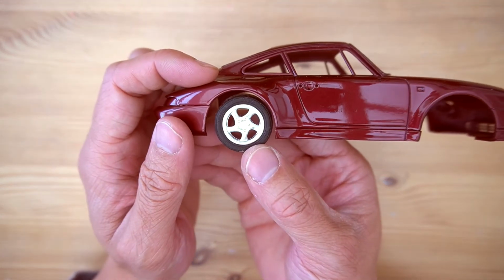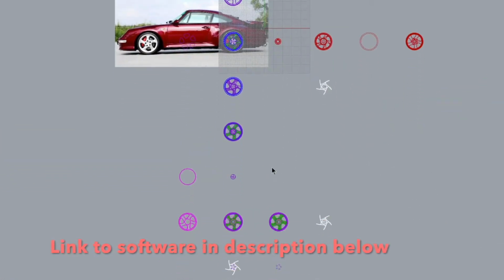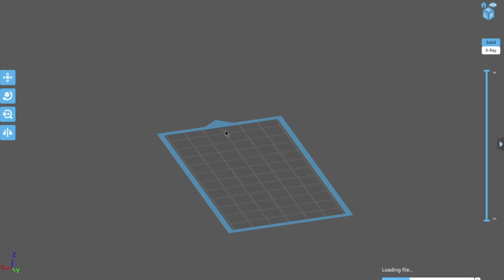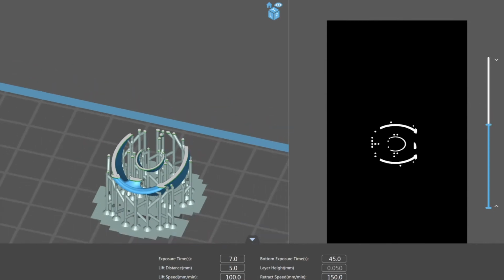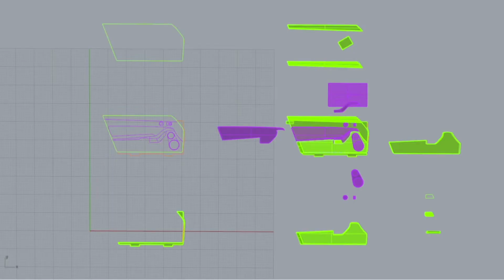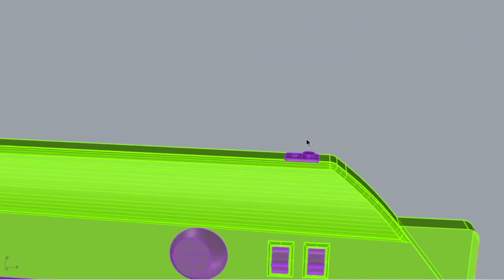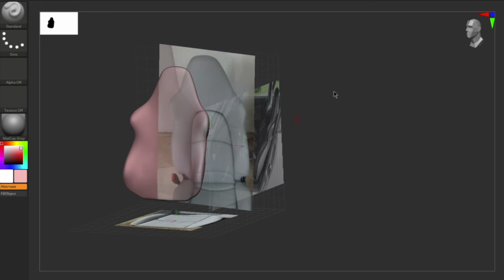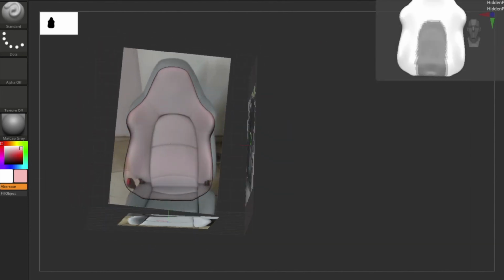3D PRINTED UPGRADES!! Revell Porsche 911 Turbo 993 - PART ONE AND A BIT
Hey ya!

Welcome back, just a work in progress video to keep you posted with the ongoing Porsche 993 Turbo build. I have been taking some time to learn new software and try and make updates and upgrades on this kit.

Chitubox.

ZBrush Core ( There isn't a trial but the mini version will give you a feel for the 3d space)

Ciao